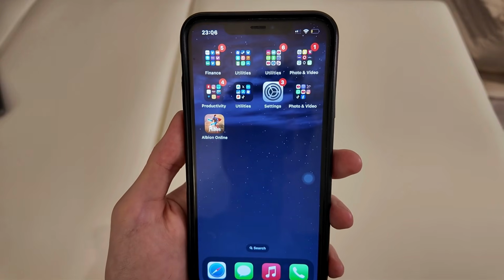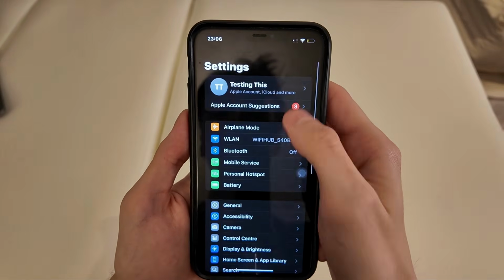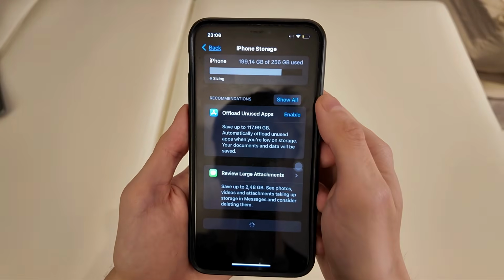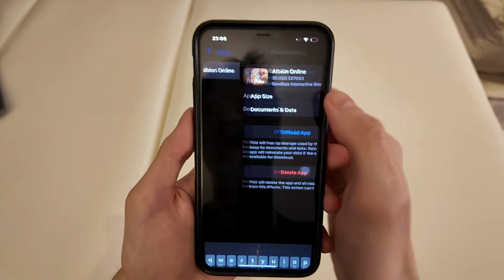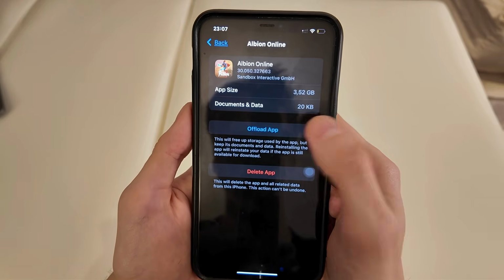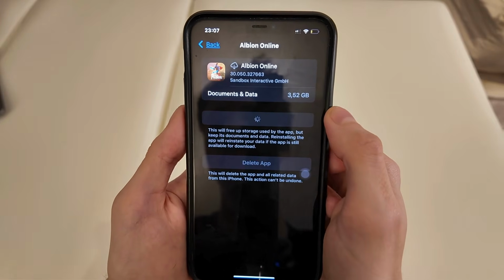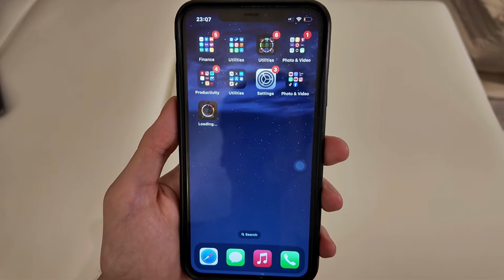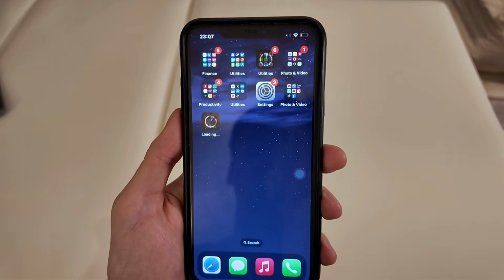How To Fix Albion Online Game Login Error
If you’re facing an Albion Online game login error, this guide shows you how to fix it. Learn the steps to resolve the issue and access the game again. Clear and easy to follow.